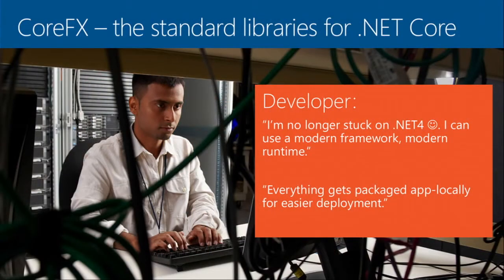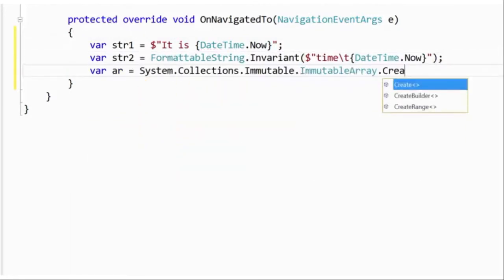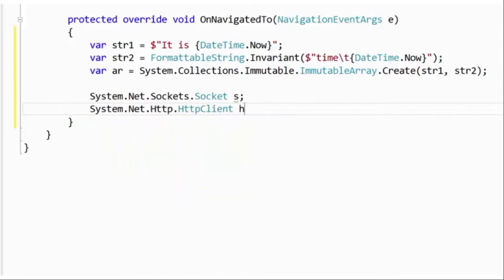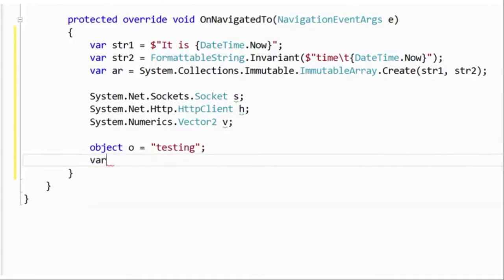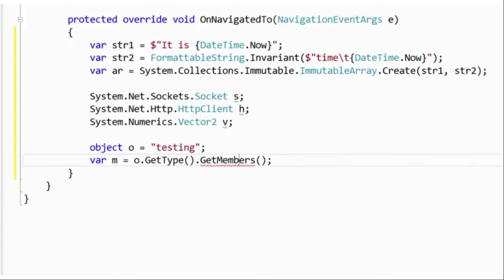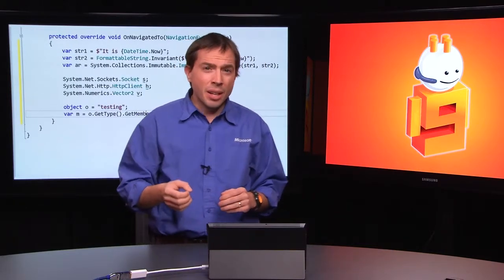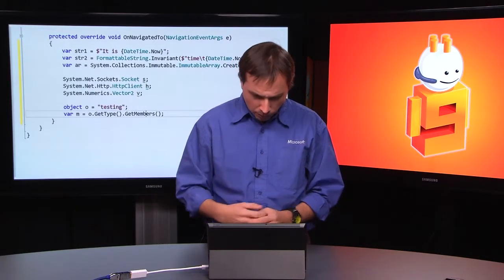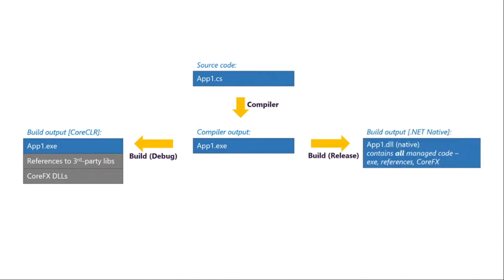.NET for UWP Part 1: Introduction to CoreFX | XAML Developer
How does .NET work in Universal Windows Platform (UWP) applications for Windows 10? Most of it is familiar to .NET developers but there are some differences you should know. That's what this video series is about. In this video Lucian Wischik kicks off with an overview of .NET Core, some of the .NET APIs that are newly available to UWP developers, and how .NET Core is packaged as part of your application.

Part 2 - Introduction to .NET Native

Part 3 - Advanced .NET Native Topics

Part 4 - Advanced CoreFX Topics